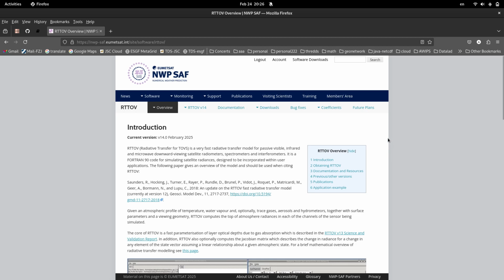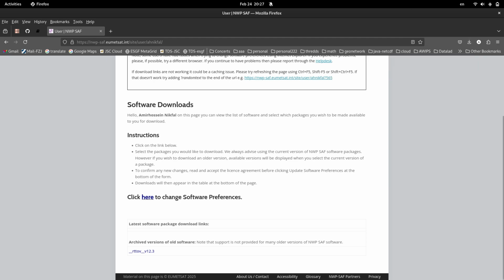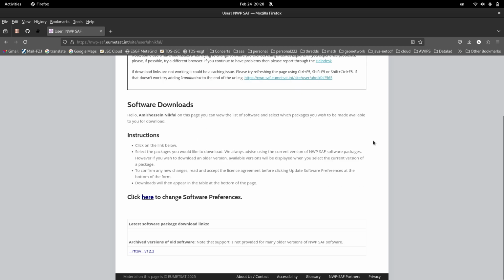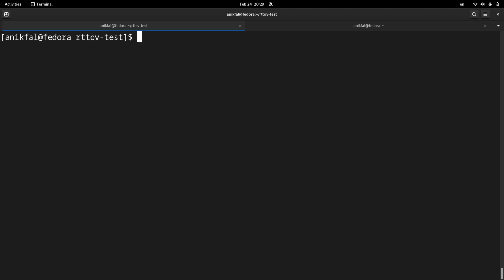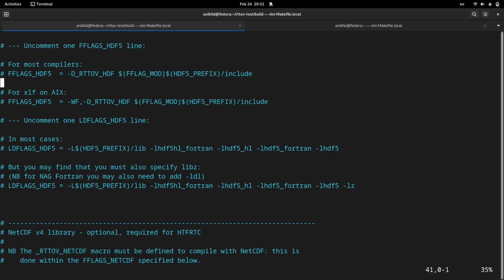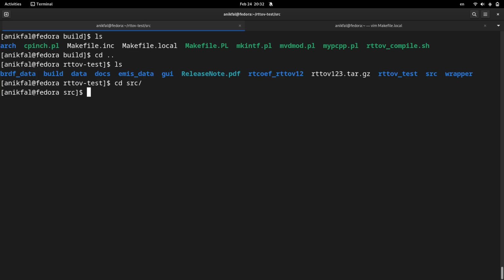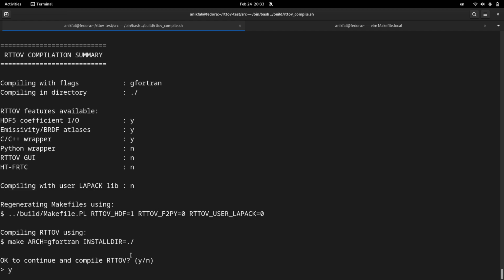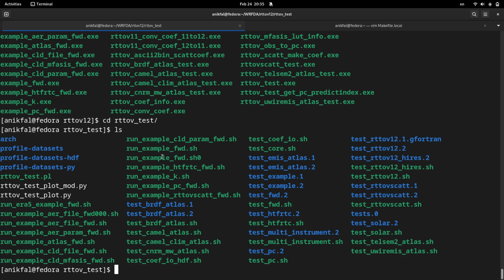RTTOV Model Installation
Compilations and Installation of the RTTOV model